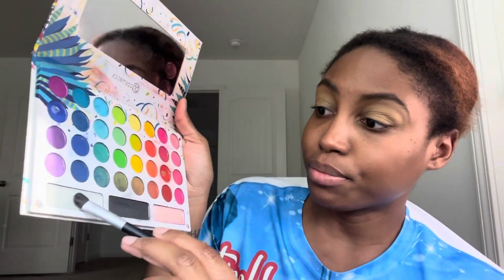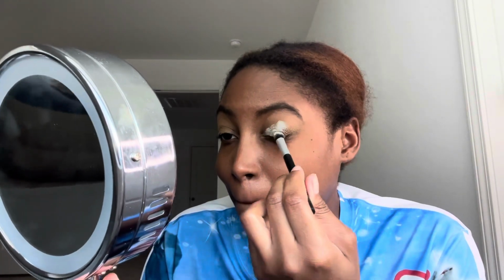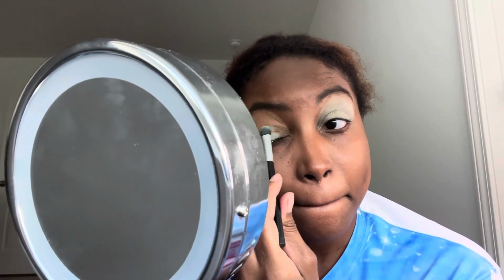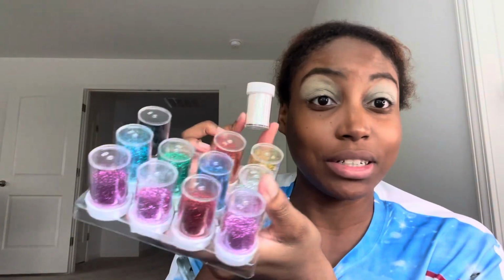❄️☃️DAY 4 OF 12 DAYS OF CHRISTMAS SPECIAL EFFECTS MAKEUP TUTORIALS!!! (snowflake frozen edition)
Merry Christmas (SEASON) To You ALL🎄🎁❤️🥰🫶🏾 & Happy Holidays!

This is Day 4 of my 12 Days of Christmas Makeup Looks❄️☃️🌨️

As some of you may know I do love makeup and sfx makeup is an extension of that for me. I love being able to express myself and just have fun. I have been waiting on this year’s holiday season for so long so I could show you guys what I have been holding inside my brain since I first started this youtube channel. Please let me know if you like this look, if you enjoy vidoes like this for the holiday season and if you would like to see more comment that down below!
Hopefully these videos I make can put a smile on your face or make you laugh and escape reality for even just a moment.
If nobody has told you today or in a while, I love you!

Love Ya!!
Byeeeeee🫶🏾❤️